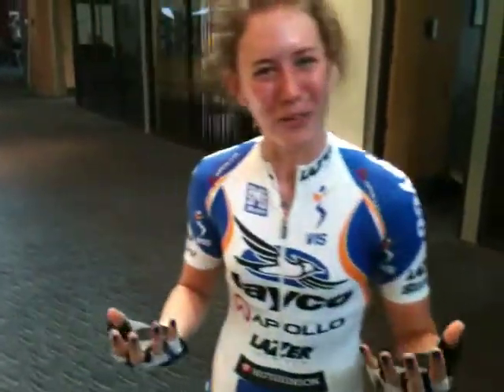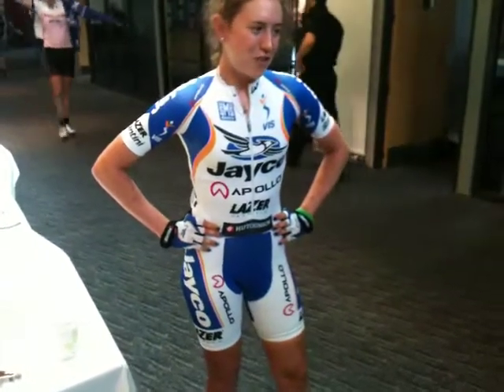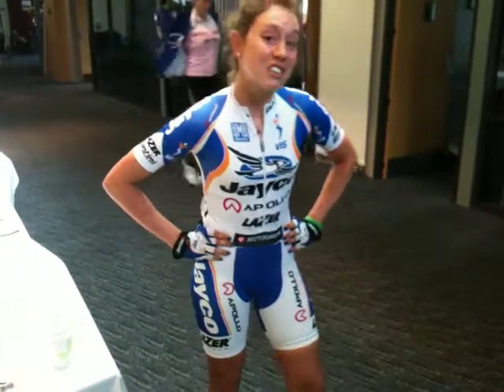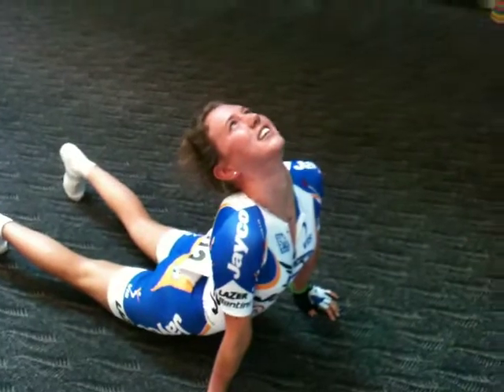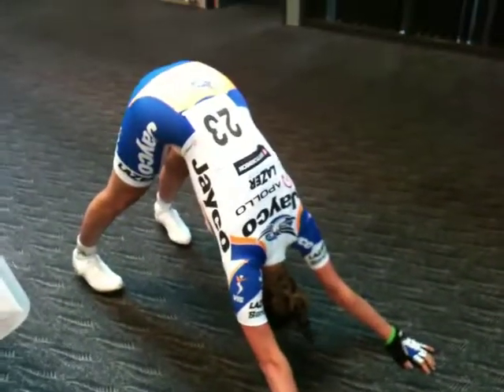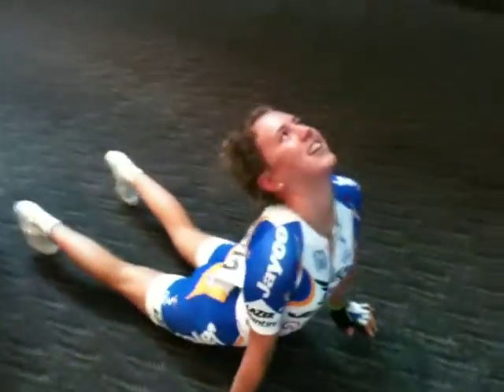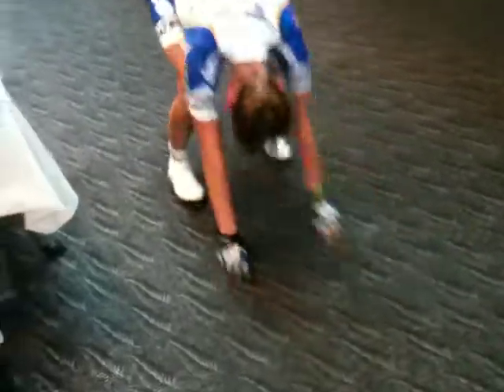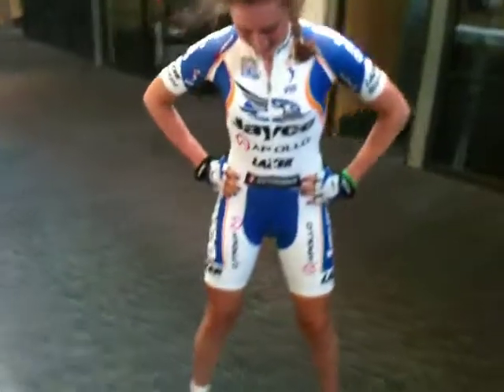Tour of NZ 2012 #3: Jess Allen's guide to TT warm-ups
World champion time trialler and WAIS/VIS superstar Jessica Allen guides us through how to warm up for a time trial when it's raining. Special guest appearance by the Supercoach.